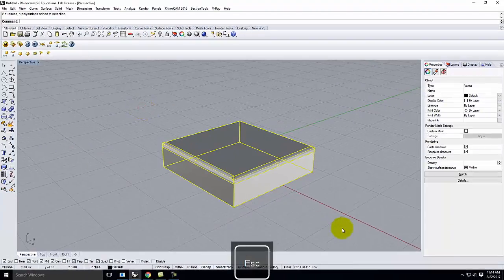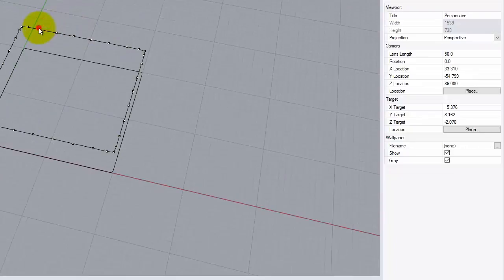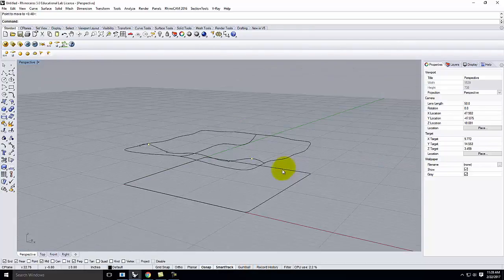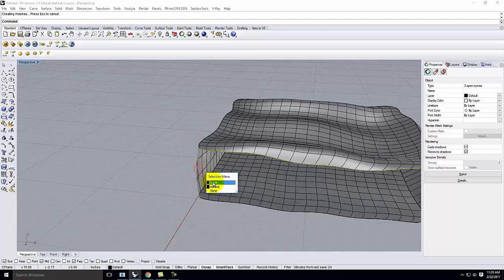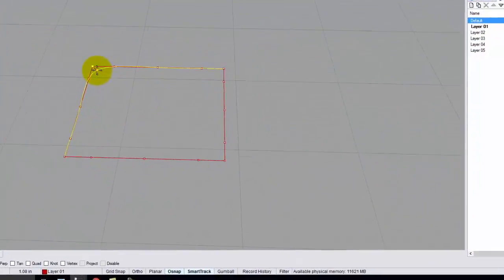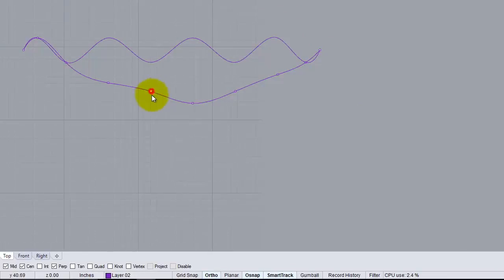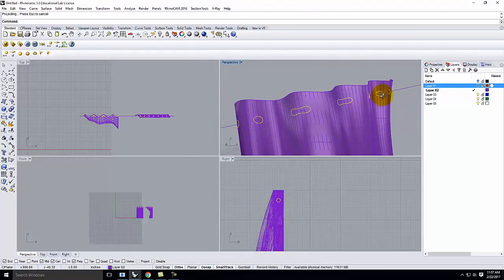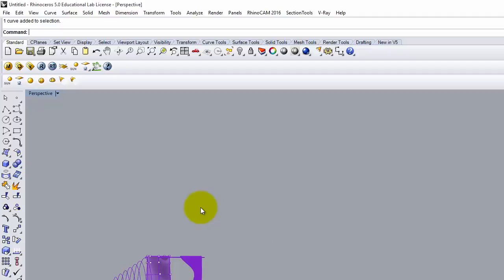Lecture 209 - Cloth and Organic Shapes (Spring 2017)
An overview of creating organic and cloth objects in Rhinoceros.  Includes how to make less rigid shapes using curve networks (networksrf).  Includes some texture mapping & V-Ray rendering.